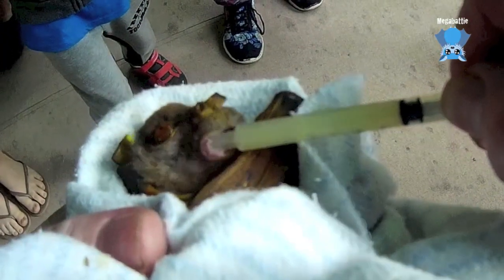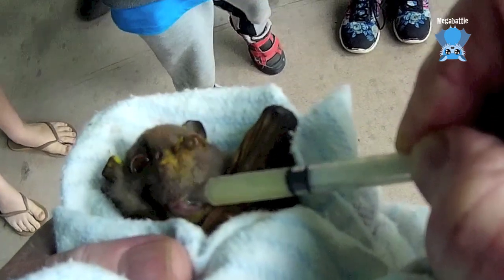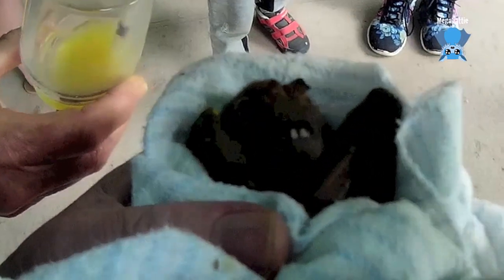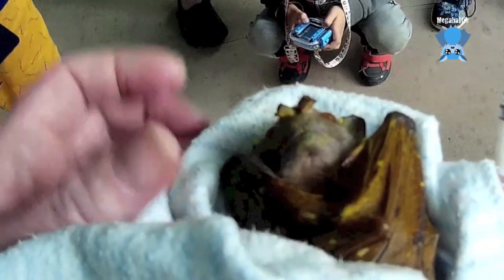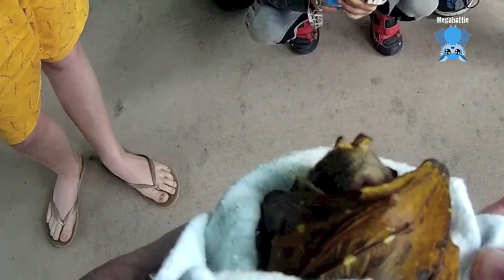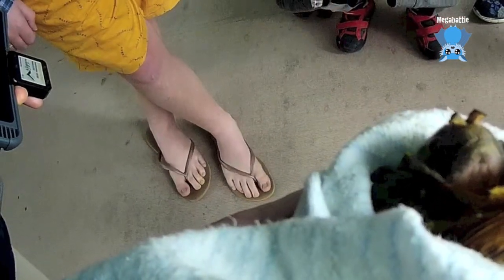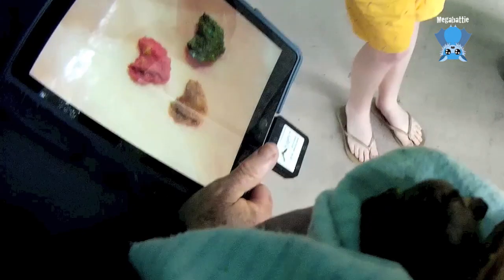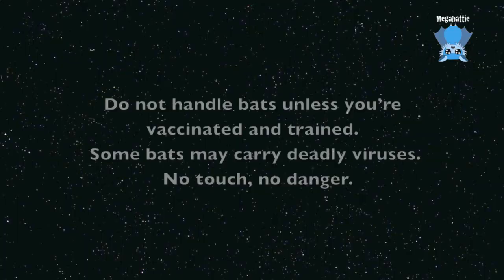Feeding a Tube Nosed bat: this is Nanna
Nanna is an adult female Eastern Tube-Nosed bat who had been attacked by a cat and came into care.

Tolga Bat Hospital is her forever home.  She has injuries which preclude her being released (the cat bites have caused bone infections and a break in her wrist).

Tube nosed batties have long nostrils which help them locate ripe fruit by smell.  They have individual spot patterns.  The yellow spots against their brown wings help them camouflage hanging in leaves in dappled sunlight.  They have a stripe down their back which mimics the central vein of a leaf.
They are primarily rainforest dwellers;  they roost singly or in small groups.

Tolga Bat Hospital is run by volunteers and is funded by donations.
If you'd like to donate to this worthy cause, please visit their website and FB page.
and contribute to the batties in care.  It's an incredibly well run and managed facility.